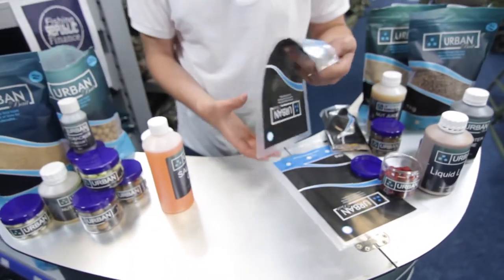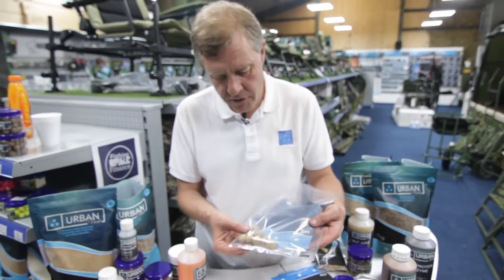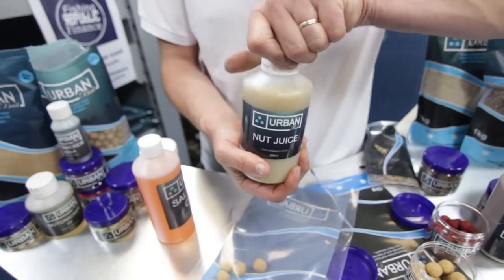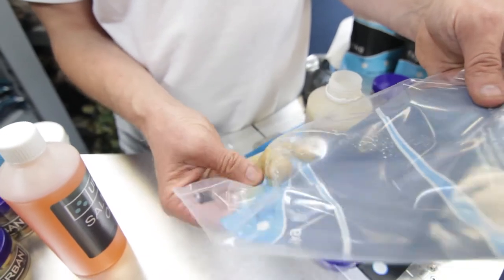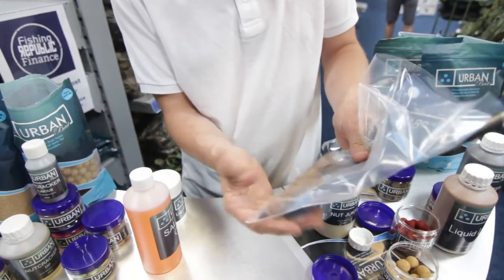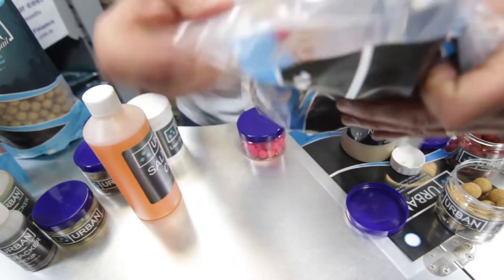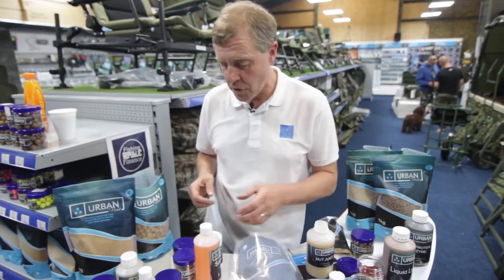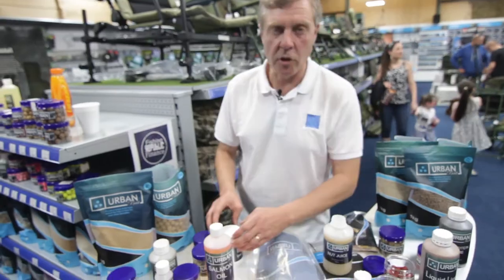Terry Dempsey (Urban Bait) - Nutcracker (Hook Bait) Attractor | Fishing Republic